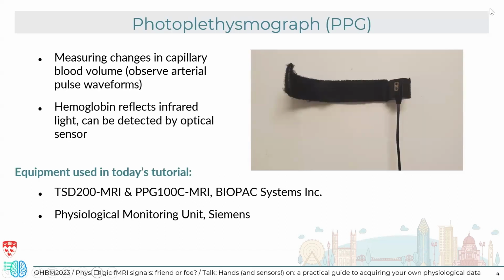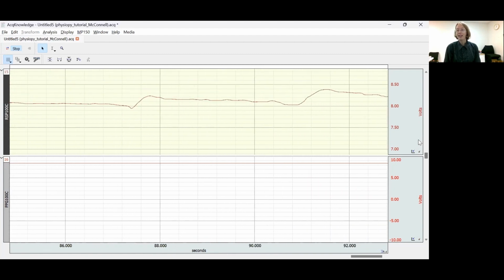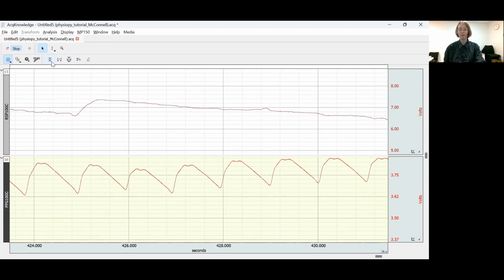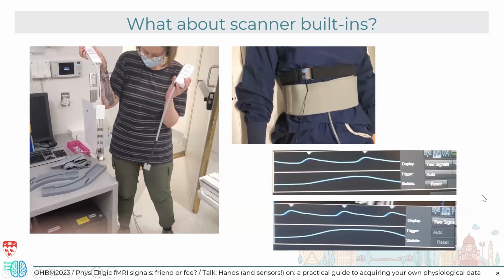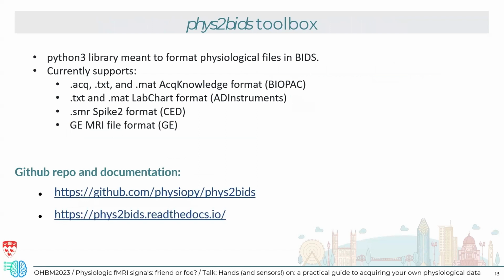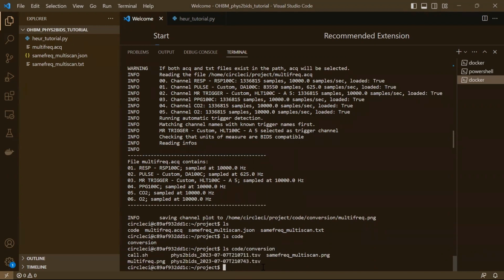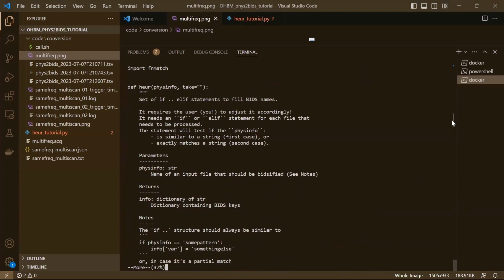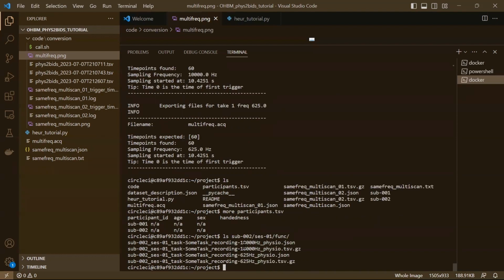OHBM 2023 | 2717 | Educational Course | Physiologic fMRI signals: friend or foe? | Part 3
Title: Hands (and sensors!) on: a practical guide to acquiring your own physiological data.
Session: Physiologic fMRI signals: friend or foe? How and why to measure, model, and account for physiology.
Speaker: Mary Miedema
Abstract: This tutorial will provide attendees with a firsthand opportunity to learn how to collect good-quality physiological measurements and to prepare physiological data for use in neuroimaging workflows.  Beginning with a live demonstration of photoplethysmography (PPG), respiratory belt, and skin conductance recordings, we will discuss best practices for equipment set-up and quality control during functional neuroimaging scans, with particular emphasis on techniques appropriate for the MRI scanner environment. In the course of this real-time physiological data acquisition, attendees will learn to assess and improve the quality of their measurements and to identify the presence of common artifacts in their data. After becoming familiar with the key features of physiological measurements, we will discuss how to integrate peripheral recordings with subsequent neuroimaging analyses. In an interactive coding demonstration, attendees will practice preparing their physiological data for sharing and processing using phys2bids, currently the most complete open-source toolbox for standardizing physiological data formats in python.